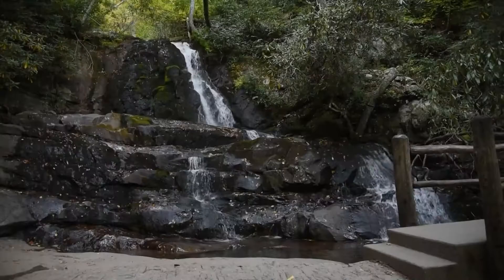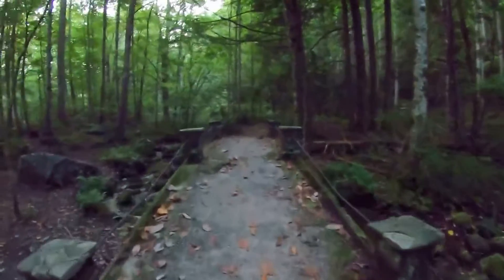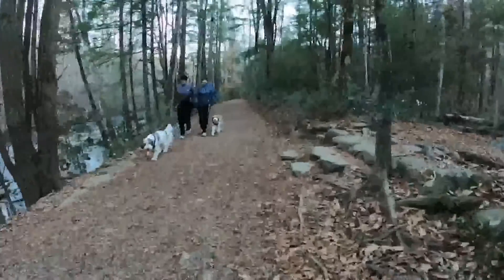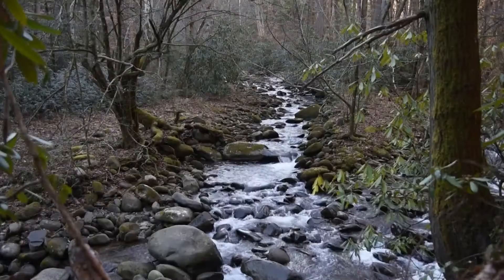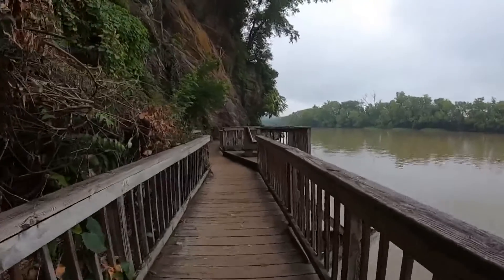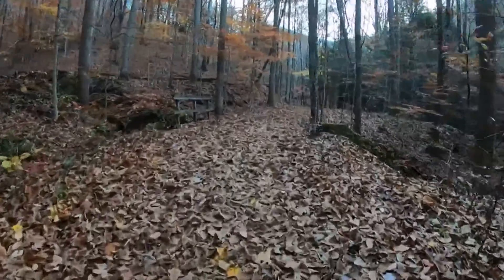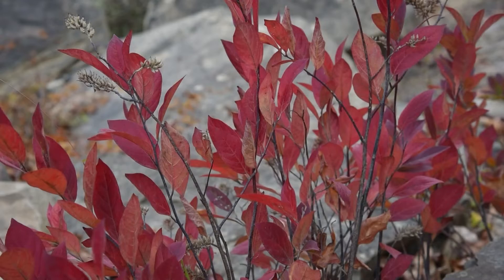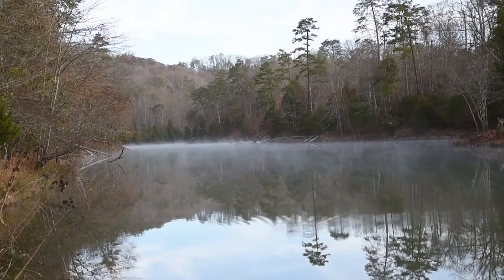Where to get outside after Thanksgiving in Tennessee | 10Explores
After all the turkey and stuffing yesterday, you might be looking for a place to take a walk this weekend.